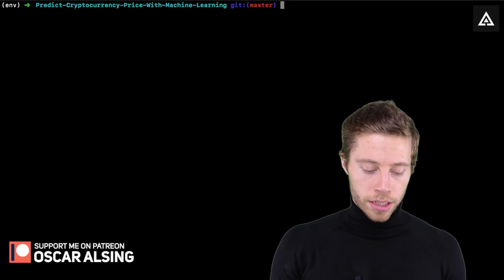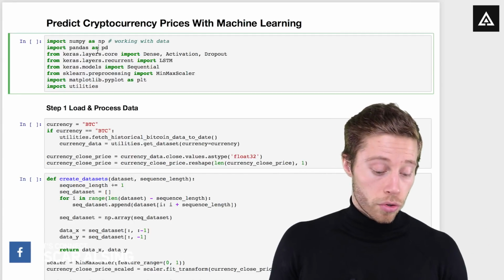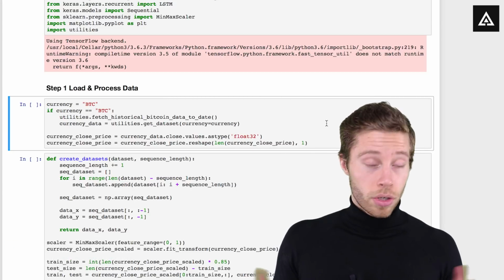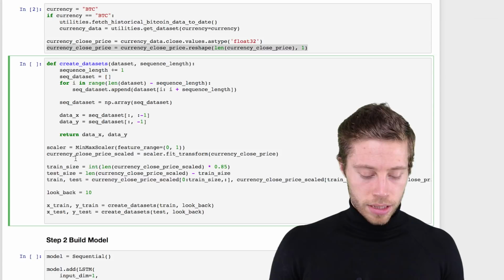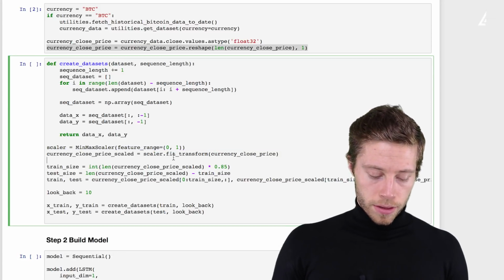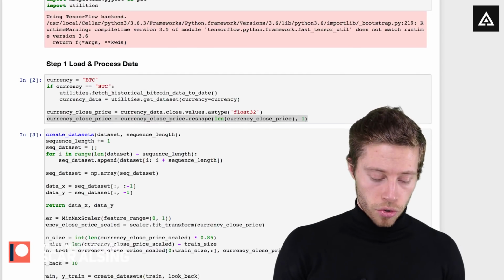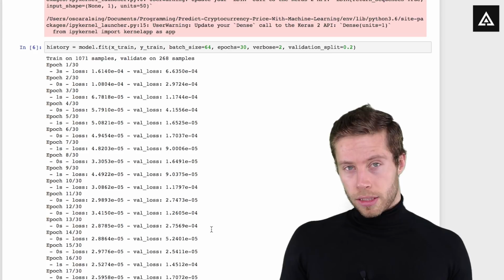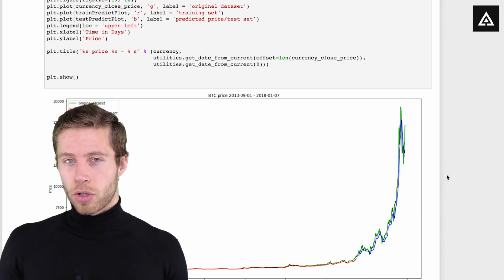Bitcoin Price Prediction In 10 Minutes Using Machine Learning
Can you predict the Bitcoin Price with Machine Learning? It seems like it's possible! Using an LSTM algorithm, I showcase how you can use machine learning to predict prices of cryptocurrencies.

Machine Learning can most definitely be used as a support in your bitcoin investing, and as a predictor of the price of cryptocurrencies.

PEACE!

Oscar is a leader, educator and programmer specialised in Artificial Intelligence and Machine Learning who strives to build a world where all leadership spawns from an intrinsic compassion for others.

He is heavily interest in mindfulness and meditation and is a daily Brazilian Jiu-Jitsu practitioner. Furthermore, he Loves lifting heavy things and reads a lot of books and believes in a world where compassion and mutual understanding and respect permeate all of our actions.

🎉 Leader of the Year (2017, All Swedish Students)
🎉 10/100 @ Sweden's Top Future 100 Leaders 2018
🎉 37/100 @ Sweden's Top Future 100 Leaders 2017